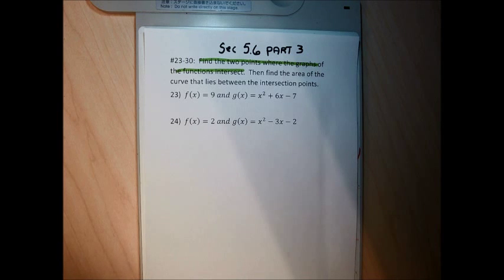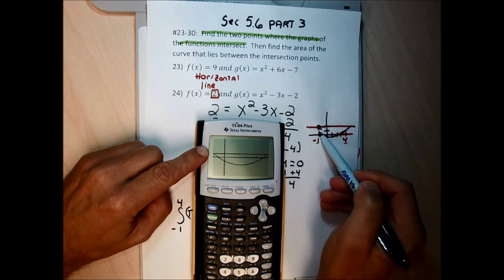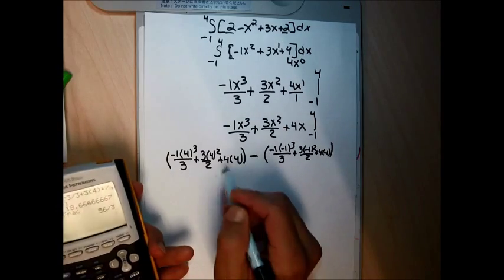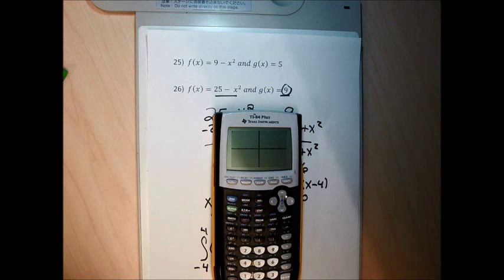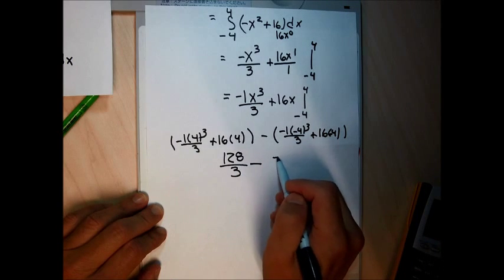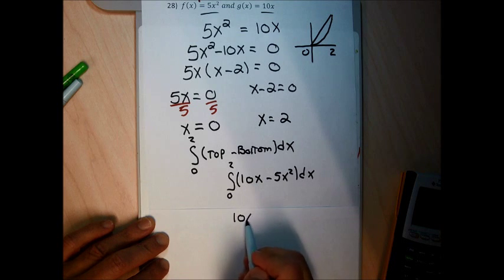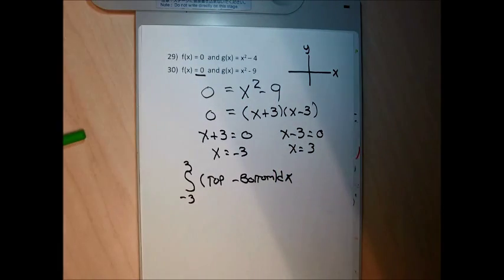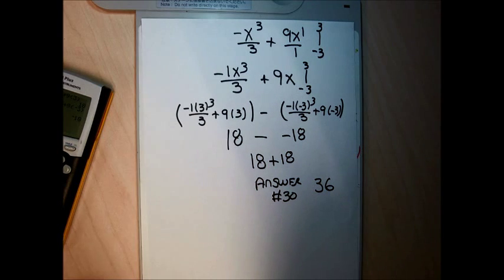Section 5.6 part 3 of 3